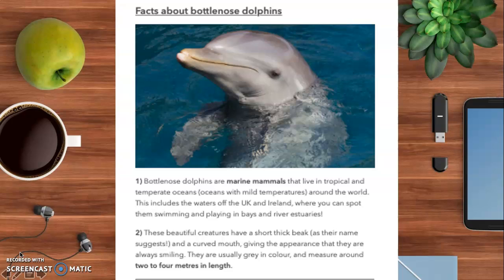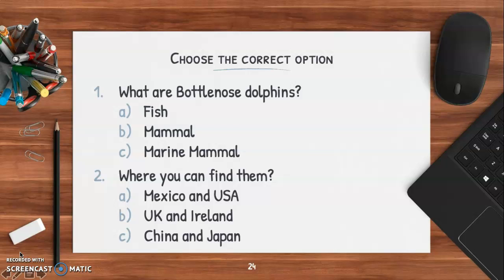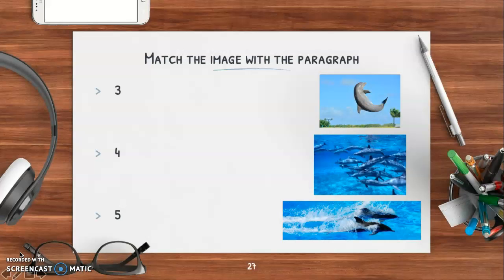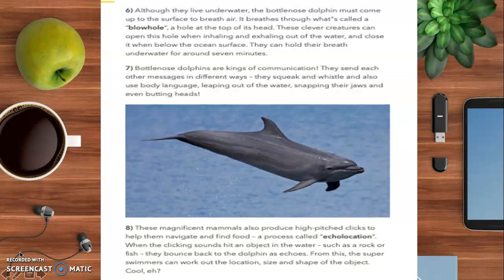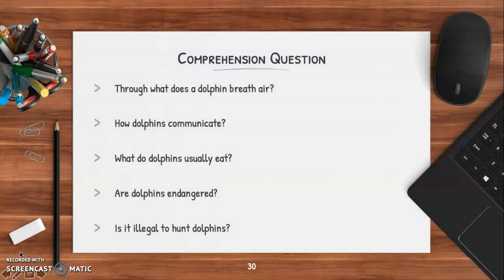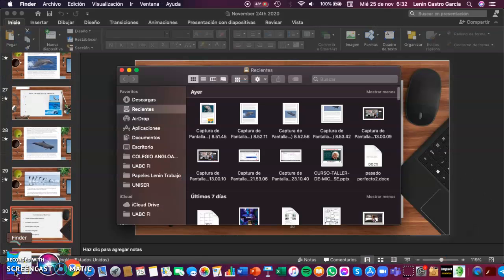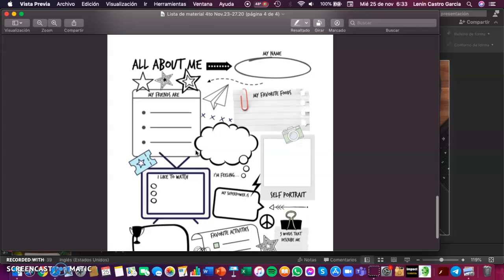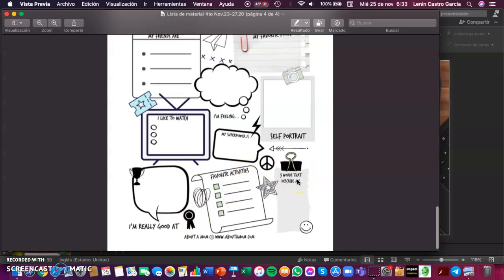November 25th 2020